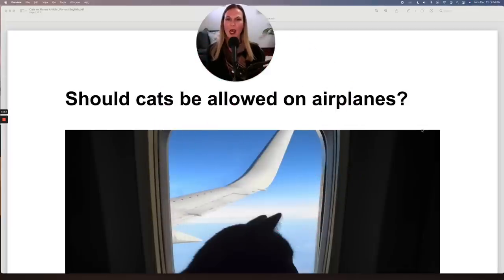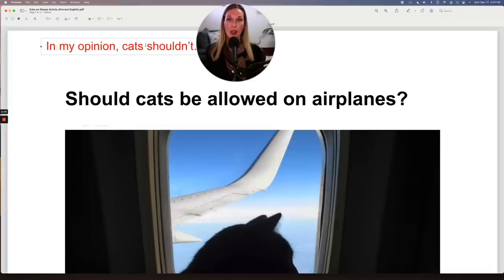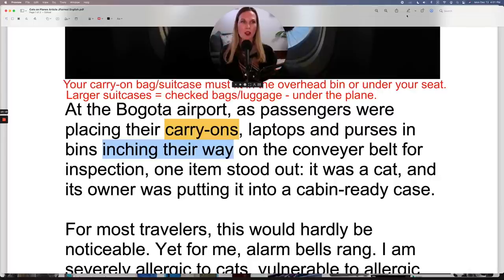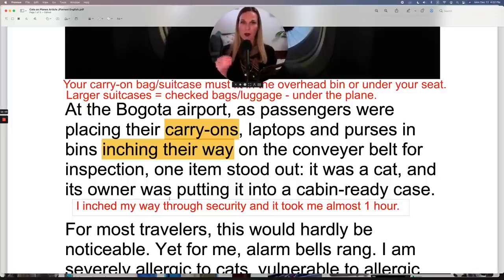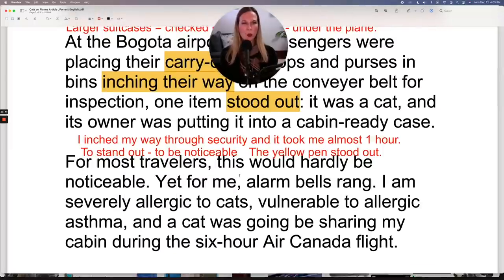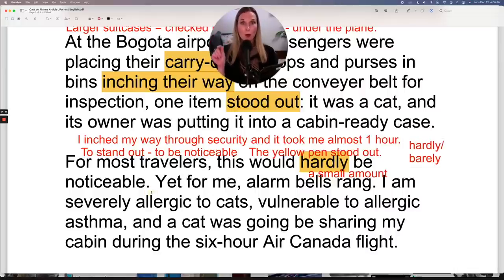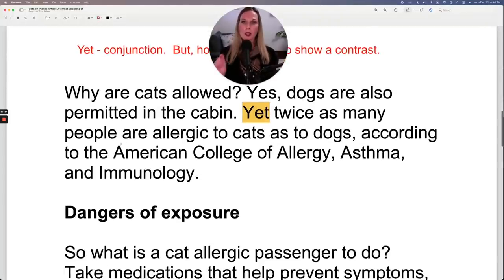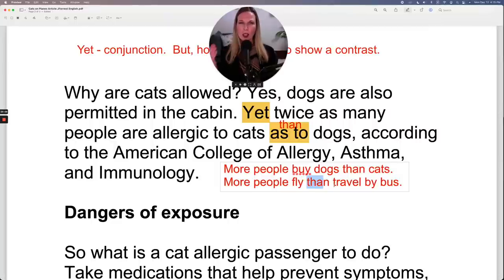😻 Learn English With News: Advanced English Vocabulary, Grammar, Pronunciation | Free English Lesson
Today you'll learn English with the news by reading a news article in a popular news website, CNN. This article is based on current events and you'll learn about how some passengers are requesting that cats should not be allowed to fly in the cabin of airplanes.

You'll learn advanced English vocabulary naturally by reading this article in English. You'll improve your reading comprehension by hearing me reading the article and by learning advanced grammar and correct pronunciation. By the end of the article you'll have new vocabulary to sound fluent and advanced. You'll also improve your grammar and understand advanced grammatical structures. And you'll improve your pronunciation by listening to me pronounce each and every word in the article.

TABLE OF CONTENTS:

00:00 - Welcome
00:35 - Article Review
24:45 - Read Along

How To Speak English Fluently and Confidently In 6 Easy Steps